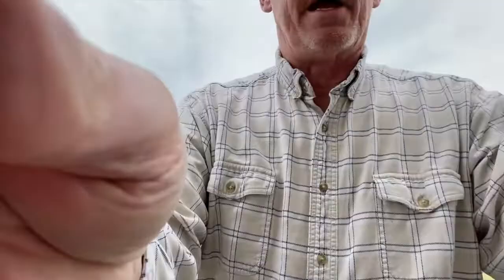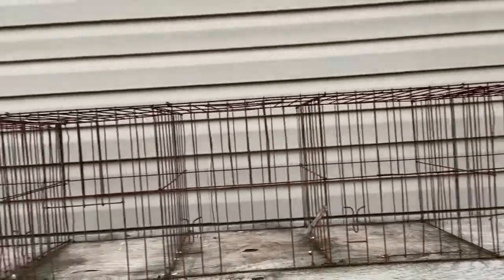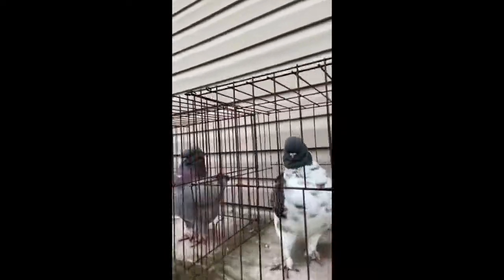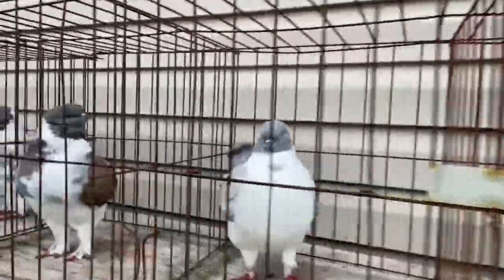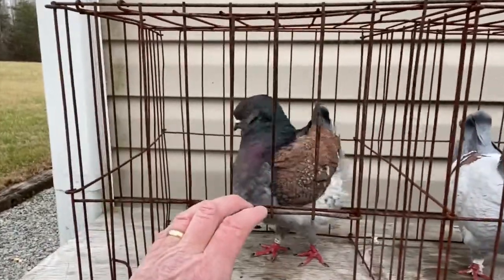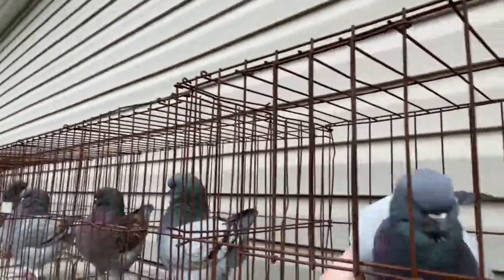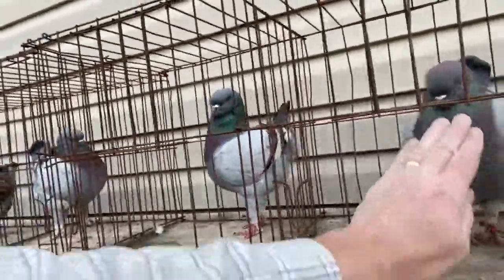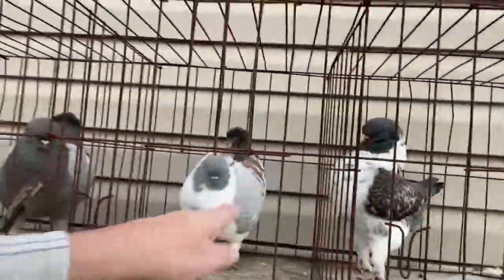Modena Moment #7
And this is a good one, presented by NMC Eastern VP & Master Breeder Scott Brown.  Going over mating recommendations, selection and tips for anyone serious about breeding.  Lots of great information in here and thank you Scott for sharing with us!